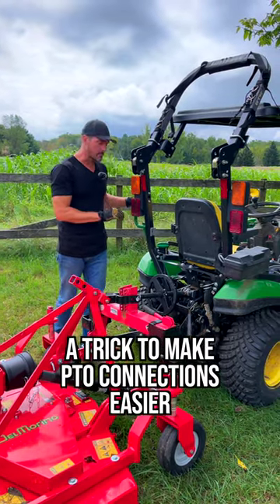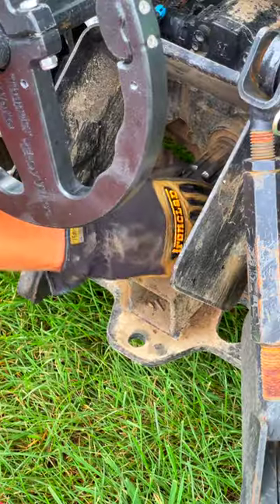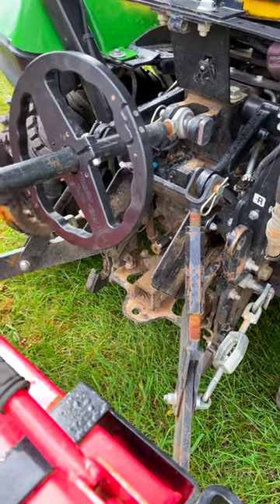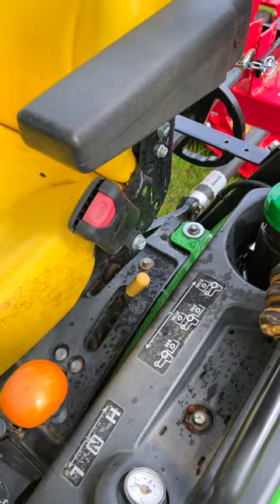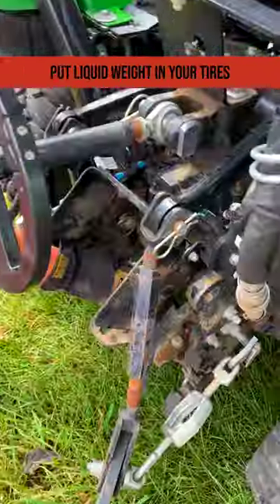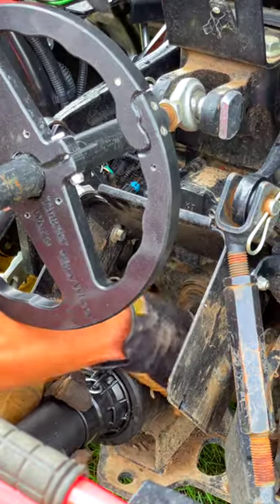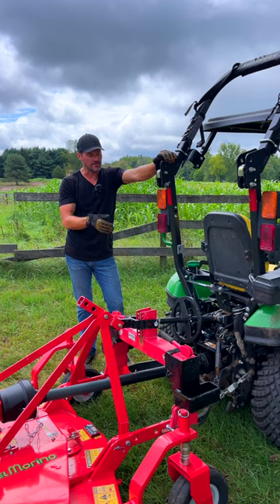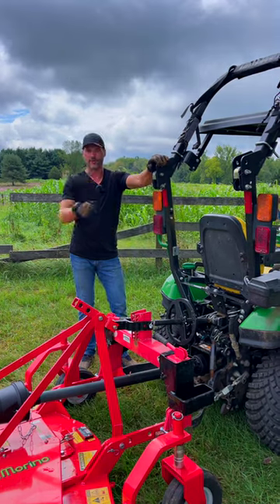DO YOU KNOW THIS TRICK FOR CONNECTING YOUR PTO?